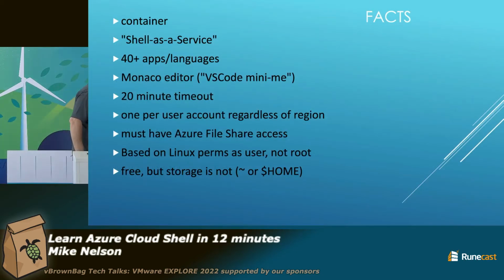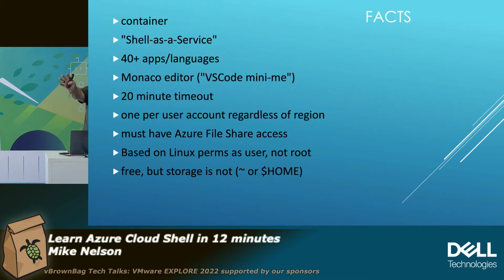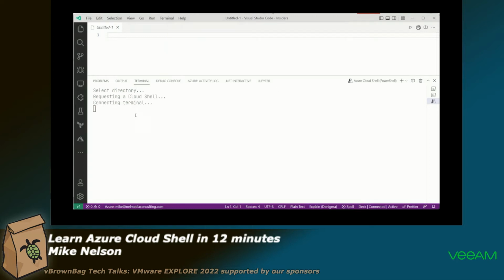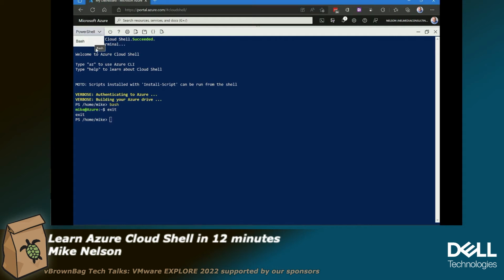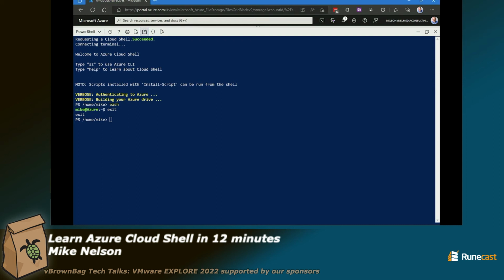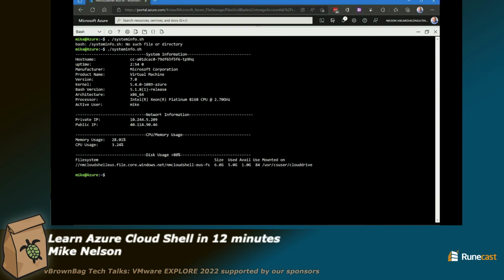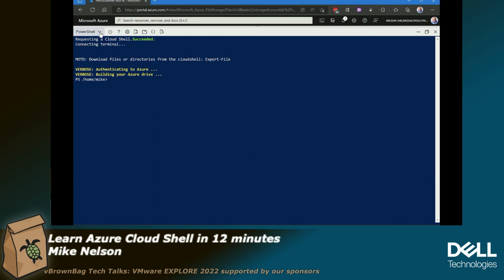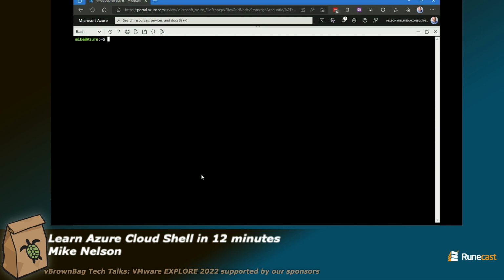Learn Azure Cloud Shell in 12 minutes - Mike Nelson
Take just 12 minutes to learn the important features and uses for the Azure Cloud Shell. We will look at PowerShell, Bash, accessing the shell, and what you can do once you're in it.

*About vBrownBag*

*vBrownBag TechTalks*